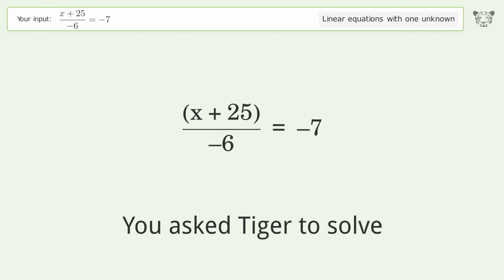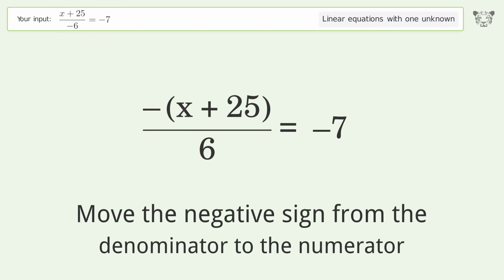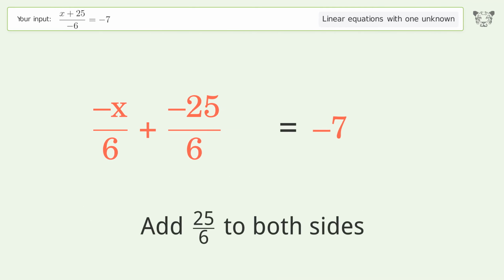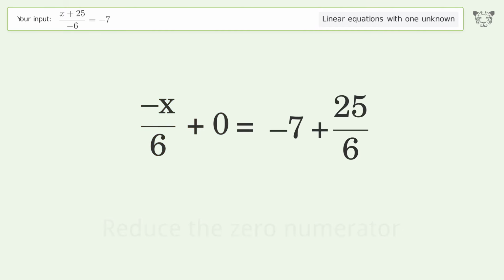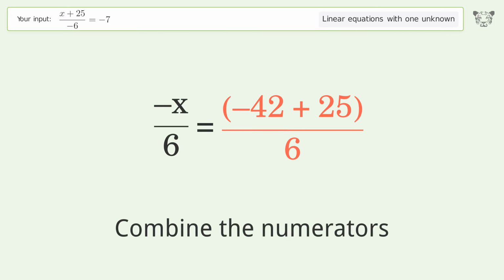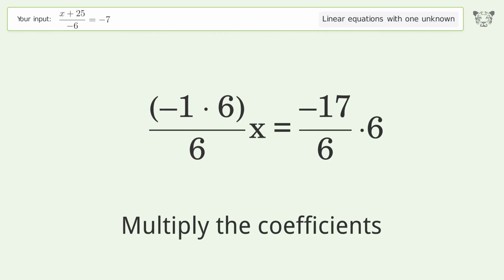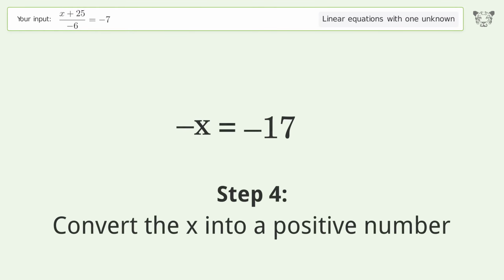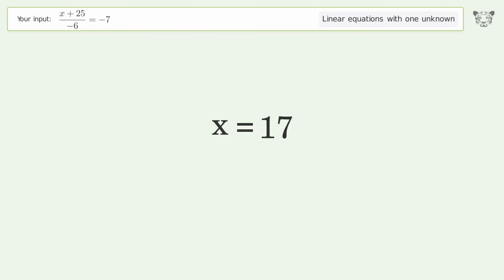Solve (x+25)/(-6)=-7: Linear Equation Video Solution | Tiger Algebra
Struggling with (x+25)/(-6)=-7? Watch our step-by-step video on Tiger Algebra to master this linear equation effortlessly. Also check out for more tips and tricks for dealing with linear equations with one unknown